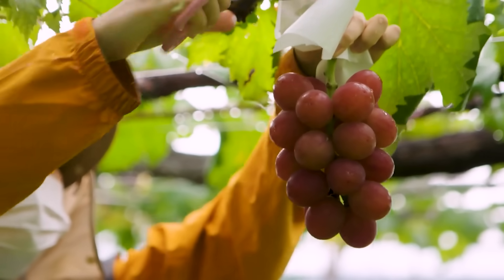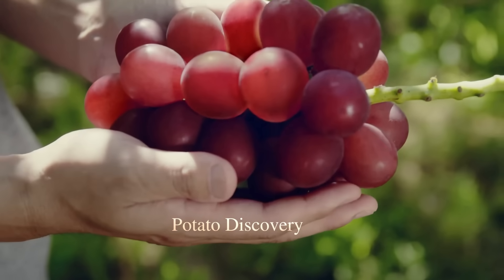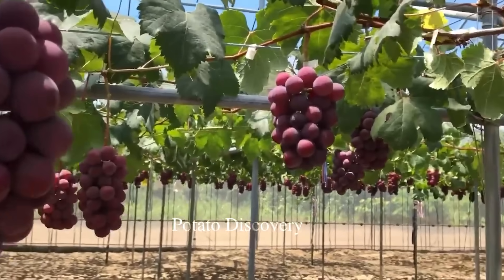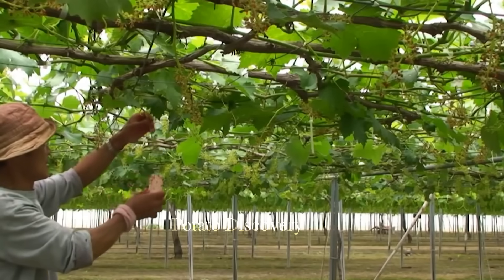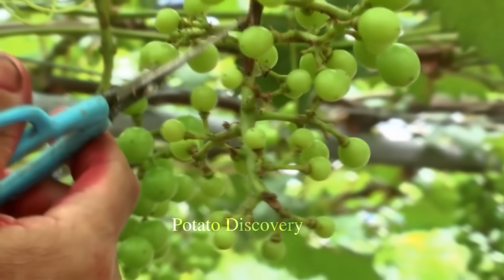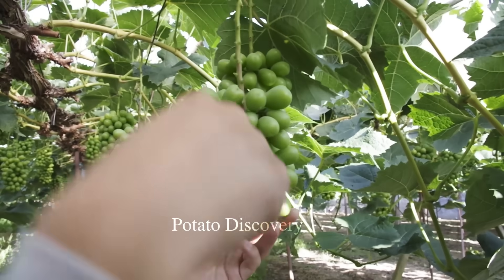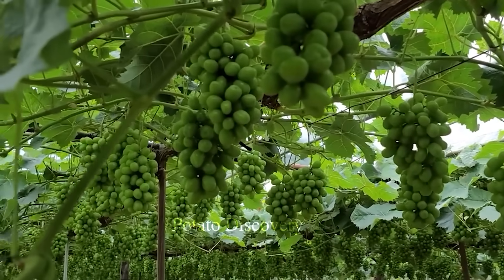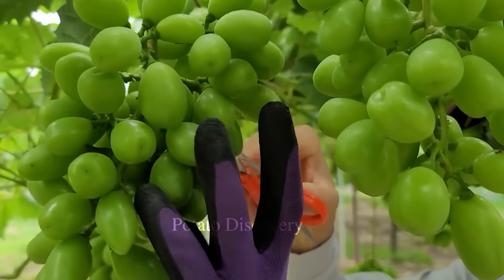The Most Expensive Grape Growing Process In Japan - A Great Combination of Agriculture Technology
The production of the "Ruby Roman" grape is a testament to the advancements in agriculture technology in Japan. The grape's high price is justified by the use of cutting-edge agriculture technology in its cultivation, which ensures that each grape is of the highest quality. Farmers utilize innovative agriculture technology techniques to monitor and control factors such as temperature, humidity, and sunlight exposure, providing optimal growing conditions for the grapes. The meticulous use of agriculture technology in the pruning and inspection processes also ensures that each grape is grown to perfection, resulting in a luxurious fruit with unparalleled flavor and texture. The success of the "Ruby Roman" grape is a tribute to the role of agriculture technology in the production of high-end crops and the benefits it brings to farmers and consumers alike.
00:00 - Ruby grapes agriculture technology
1:05 - Japanese vineyard agriculture technology
2:21 - pruning branches agriculture technology
3:08 - pruning stage agriculture technology
7:05 - Ruby grape harvest agriculture technology
Images and Videos are free to use under license from:
♦ pexels
♦ pixabay